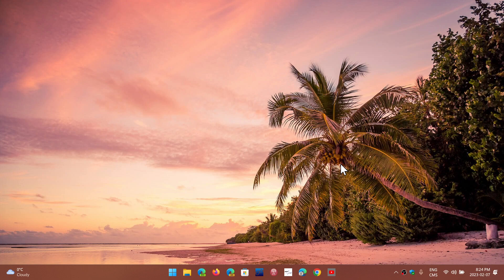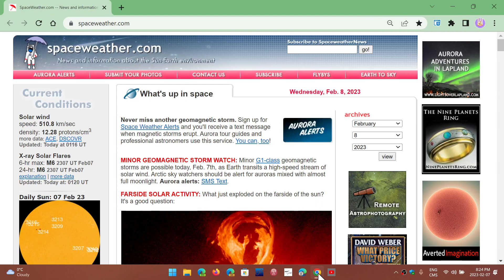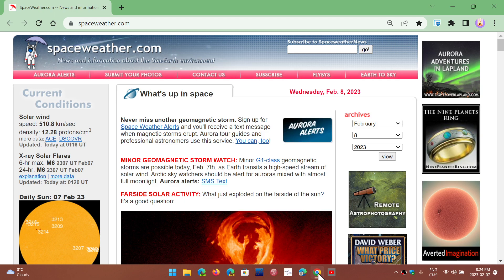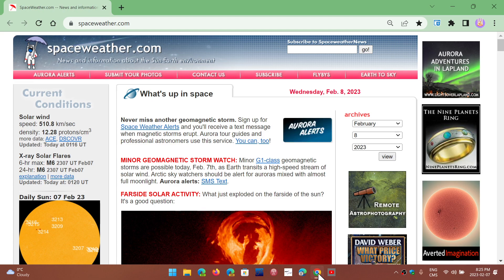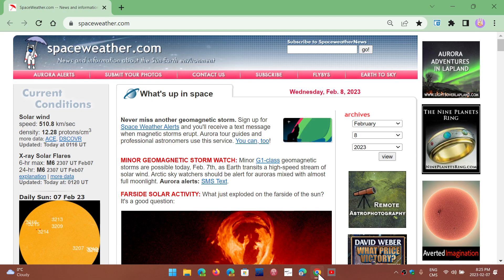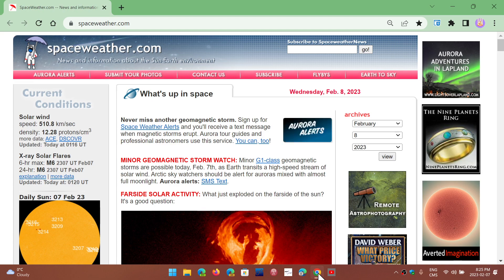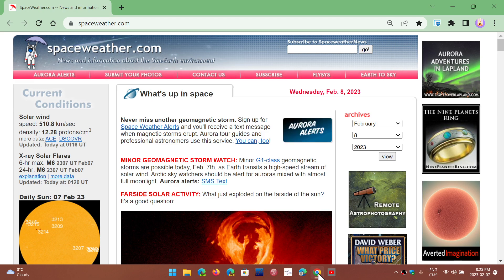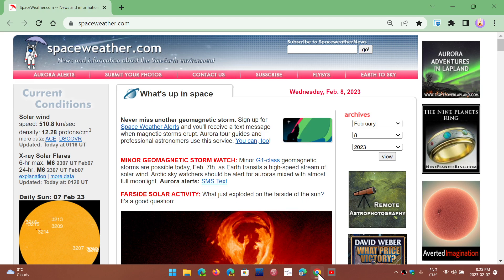IMPORTANT Google Chrome update Fixes 15 security vulnerabilities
Google Chrome 100 fixes 15 security flaws, 3 high severity and 5 moderate